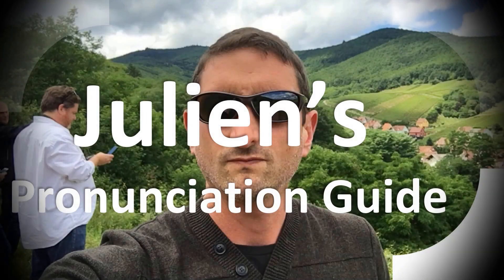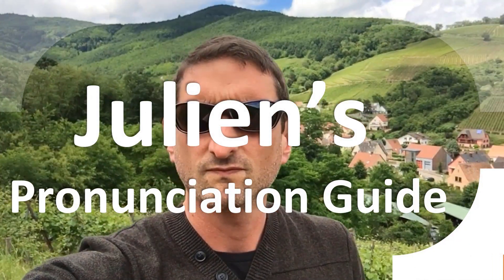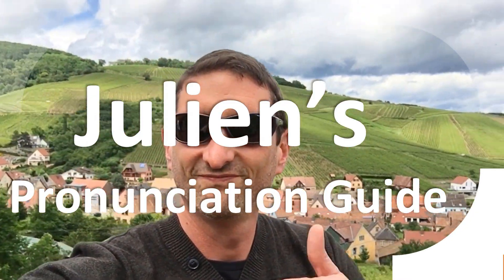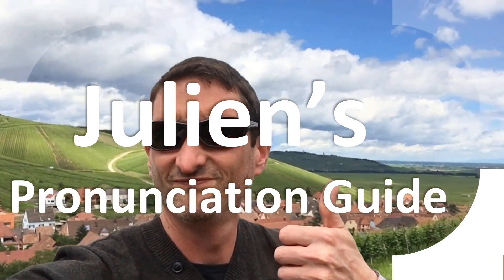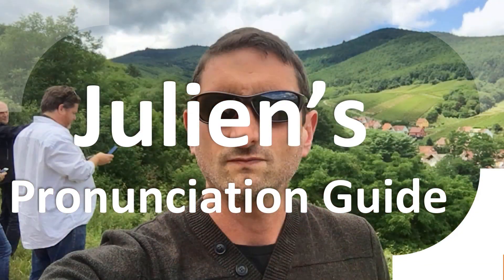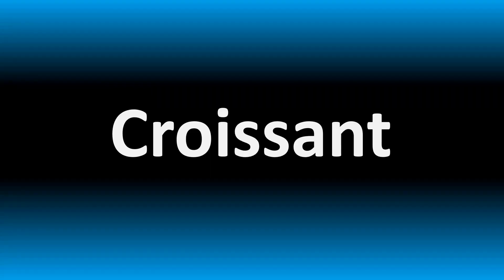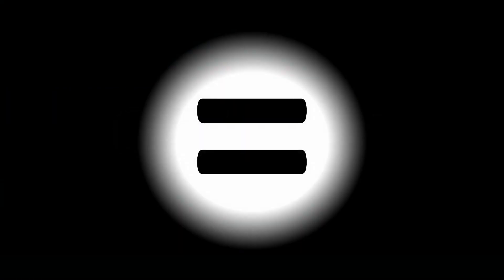How to Pronounce = (Equal Sign)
Welcome! Here you will hear How to Pronounce = (Equal Sign) i.e. the “correct” pronunciation.

You can skip the intro through the time stamps below:
00:00 - Pronunciation Intro
00:15 - How to Pronounce = (Equal Sign)